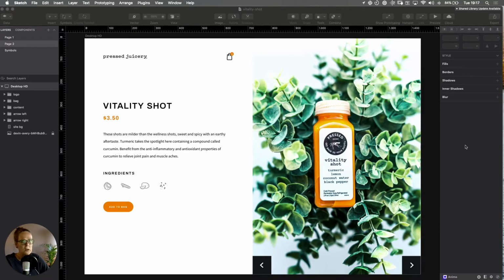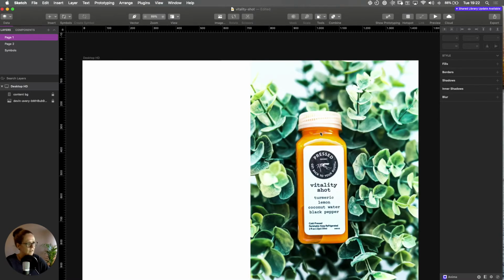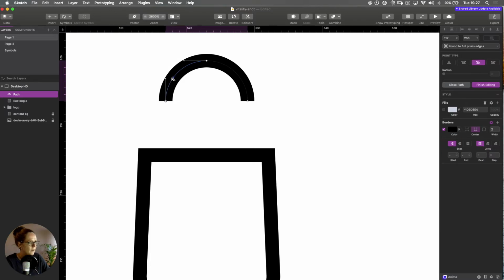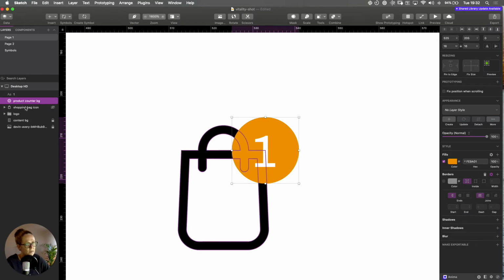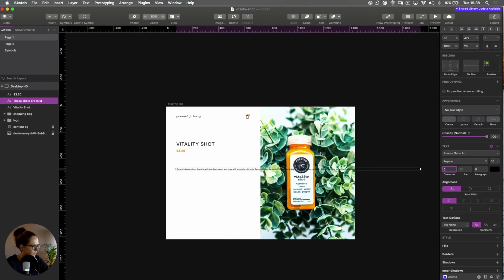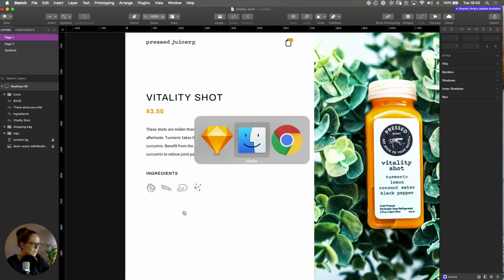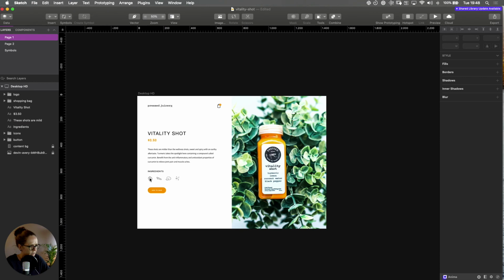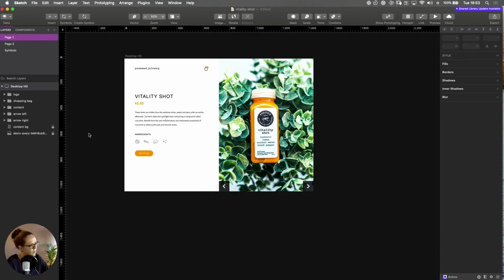Web Design Tutorial: Split screen (UI)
Get started in Sketch and learn how to build this Split screen design! Follow this tutorial is you want to practice layout and hierarchy. Along the way, we will also design our own icons and work with a proper spacing system.